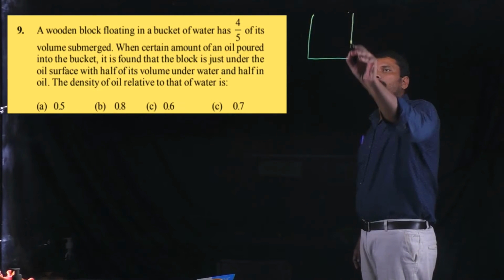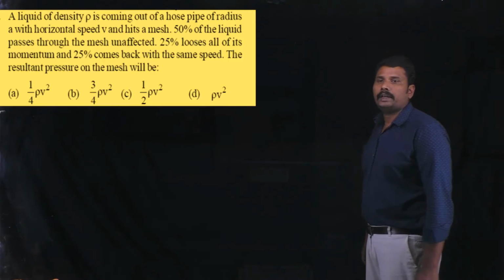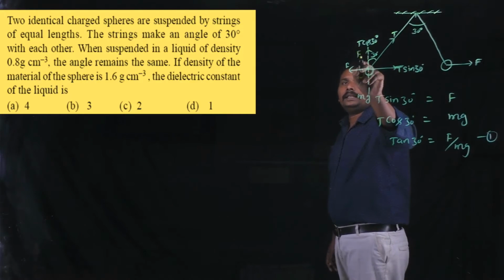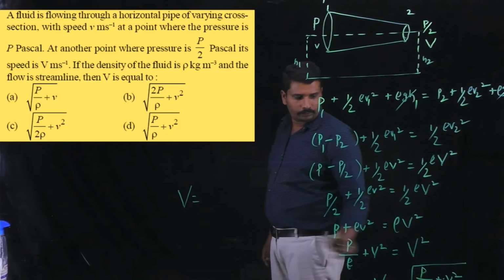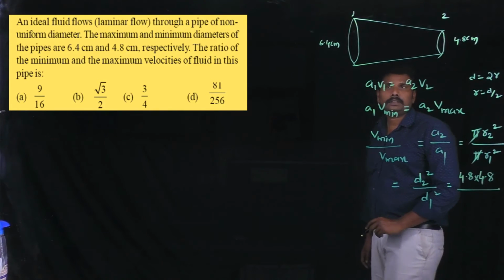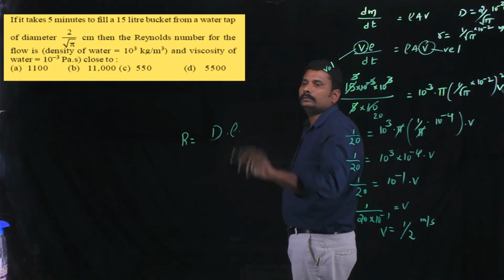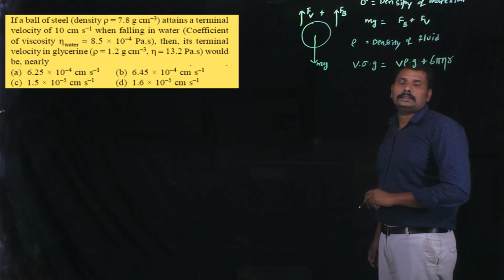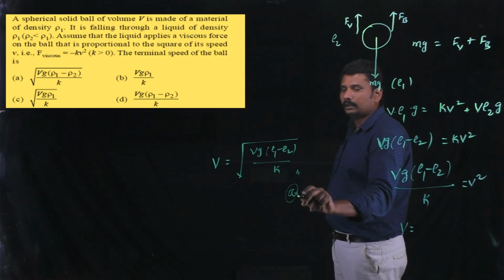mechanical properties of fluids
jee problems